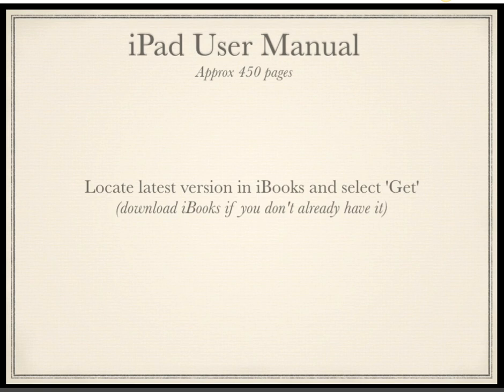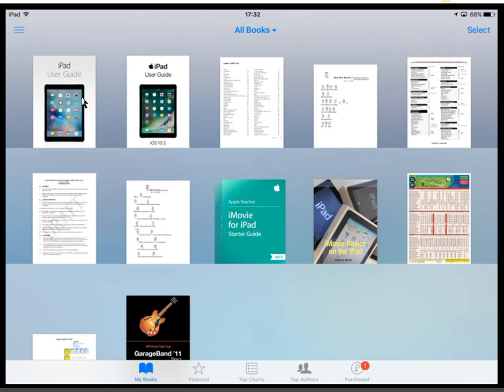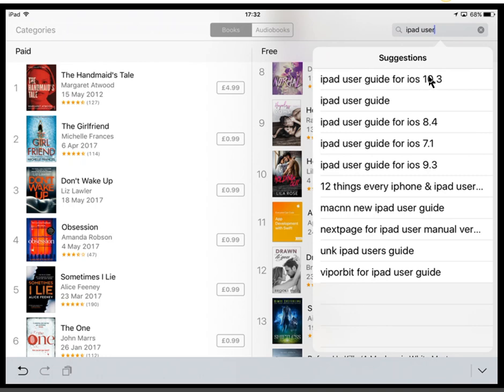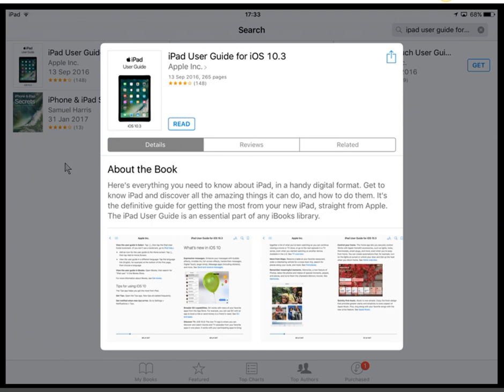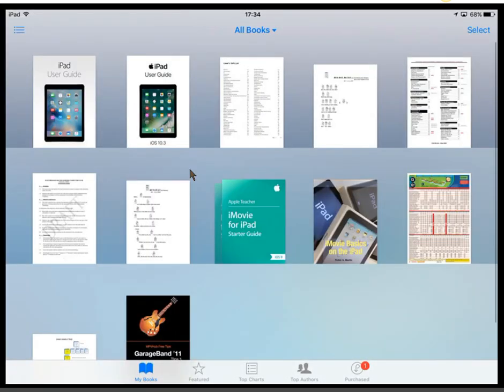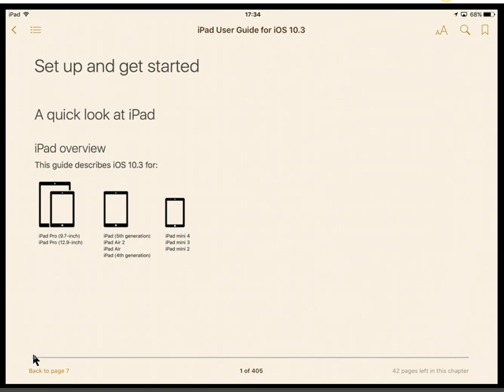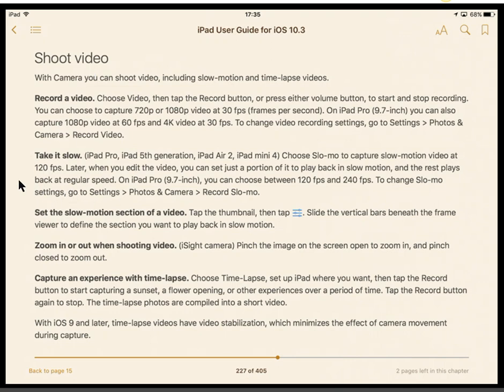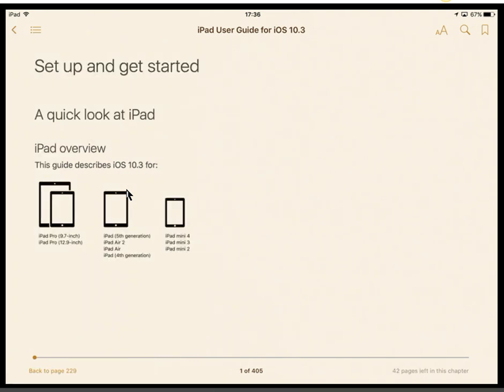How to download the iPad User Manual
Download the iPad user guide to your iPad.  It has over 400 pages filled with most of the information you could want to know.  Well worth downloading.  Down load via iBooks (see video)